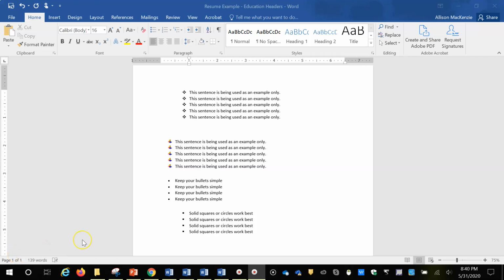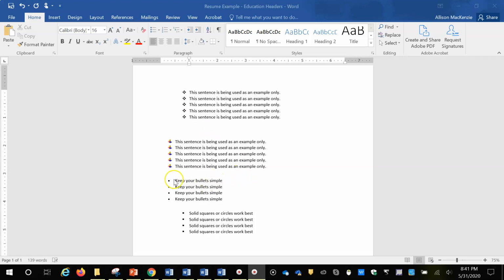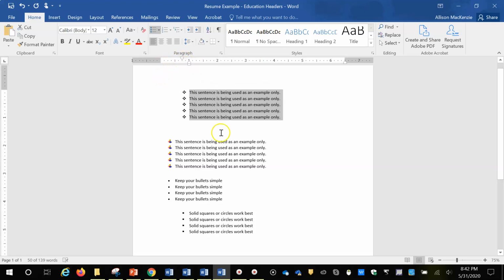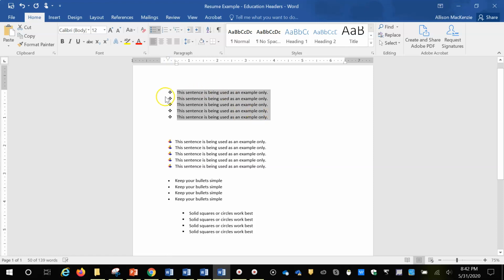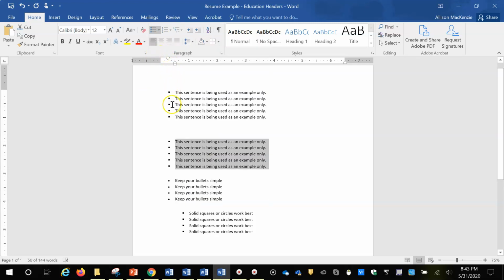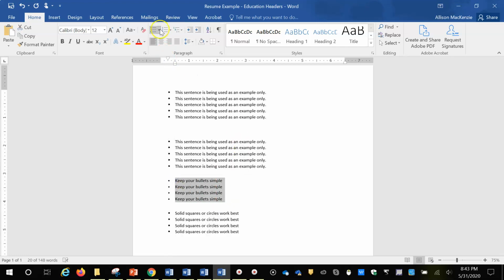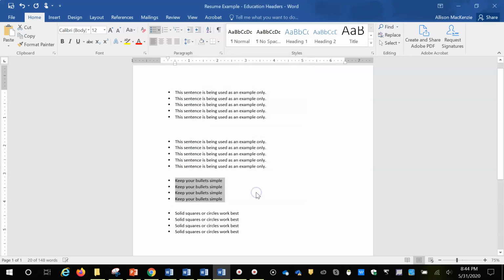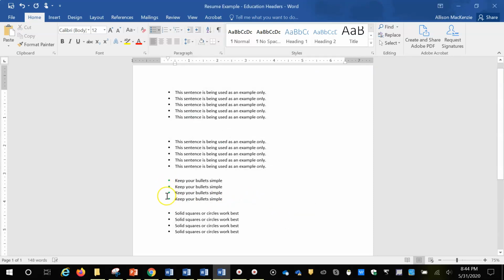HOSP-307 - Resume Bullets